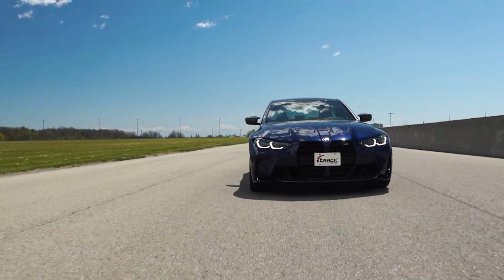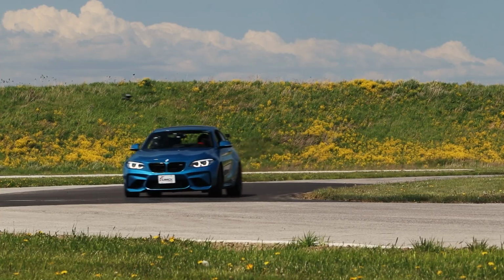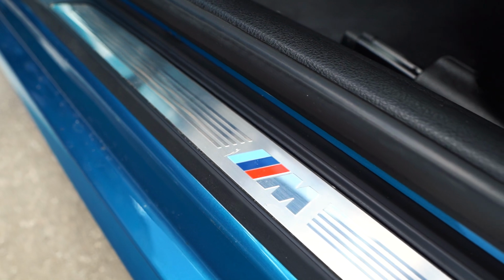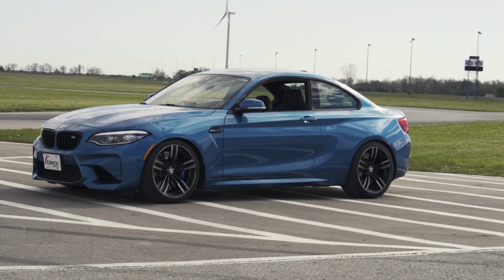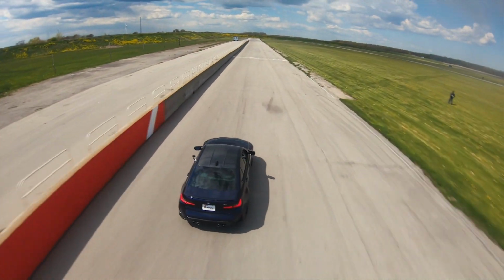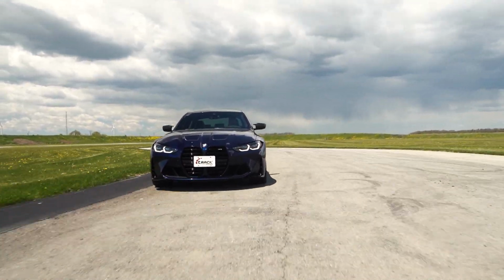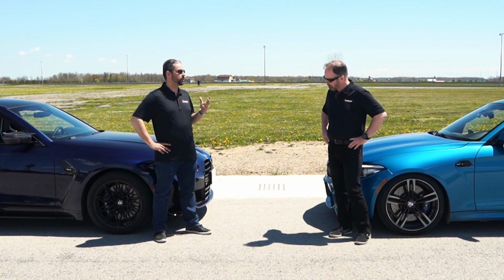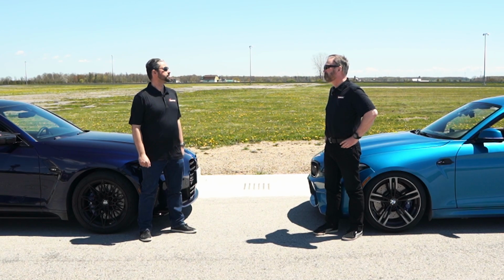2021 BMW M3 vs 2018 BMW M2 | Track Review | TRACK ATTACK | Season 2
Is the new M3 any good? Besides is derisive grill, it's more powerful, faster and heavier than it's predecessors. It's it still a true M car? To find out we put it up against arguable the purest "M" car in the current line up the M2.